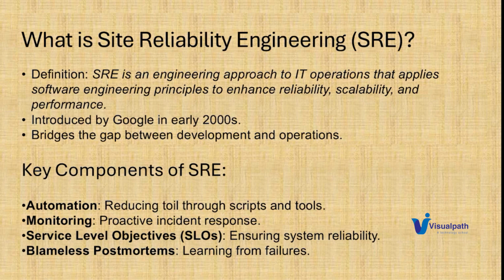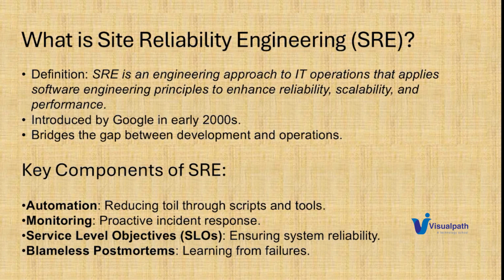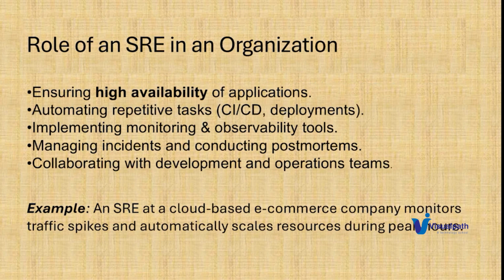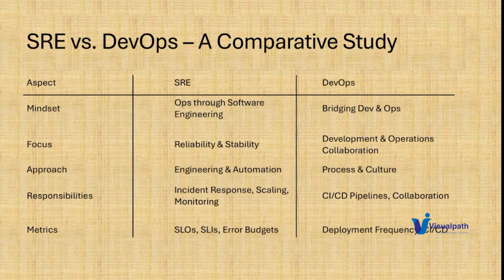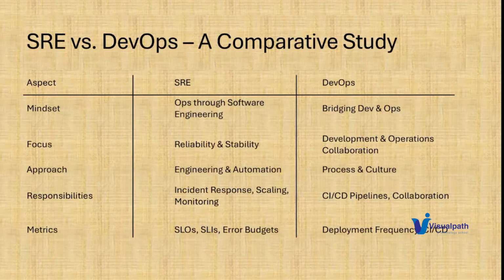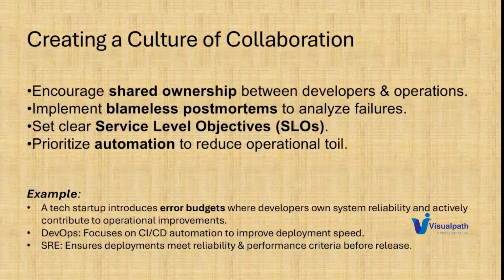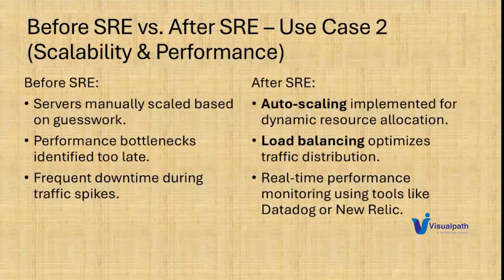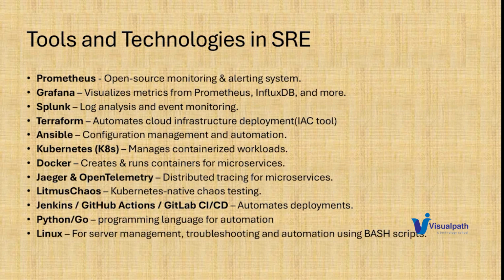Master SRE Concepts || Site Reliability Engineering Training || Visualpath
🚀 Boost Your Career with SRE! Learn Site Reliability Engineering (SRE) from industry experts with hands-on training, real-world scenarios, and best practices. This course covers monitoring, automation, incident management, CI/CD, Kubernetes, cloud infrastructure, and more.

📌 What You'll Learn:
✅ SRE Principles & Best Practices
✅ Incident Management & Troubleshooting
✅ Automation & Infrastructure as Code
✅ Monitoring & Observability Tools
✅ CI/CD for Reliable Deployments
✅ Kubernetes & Cloud Reliability

🔹 DevOps Engineers
🔹 System Administrators
🔹 Cloud & Software Engineers
🔹 IT Professionals Seeking Reliability Skills